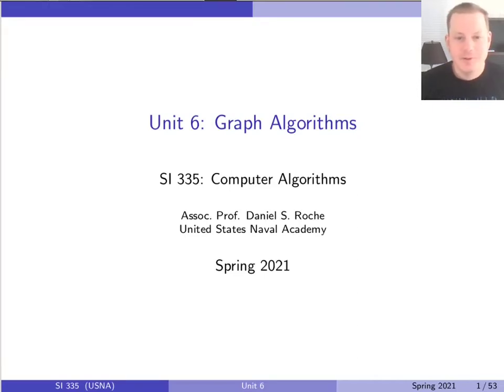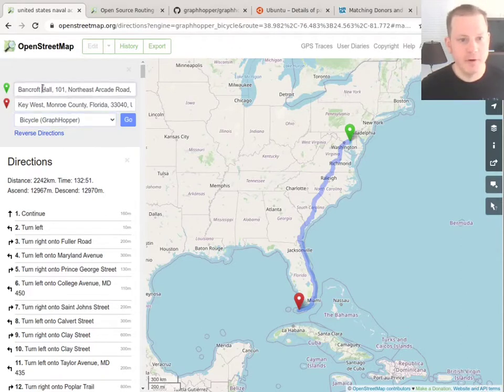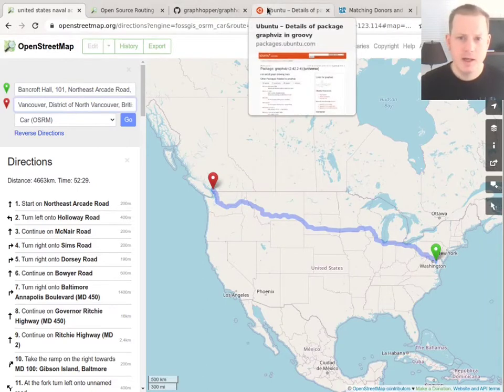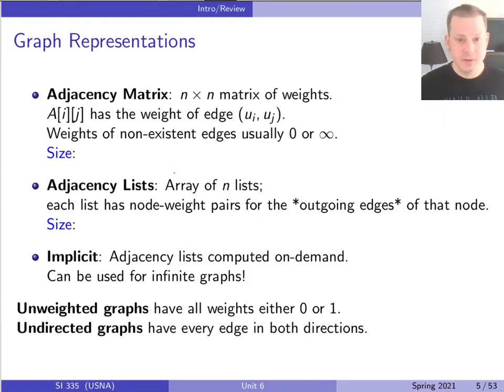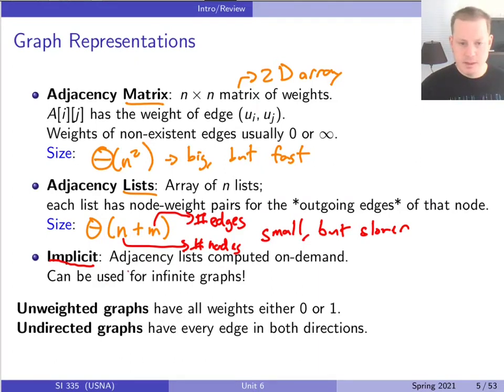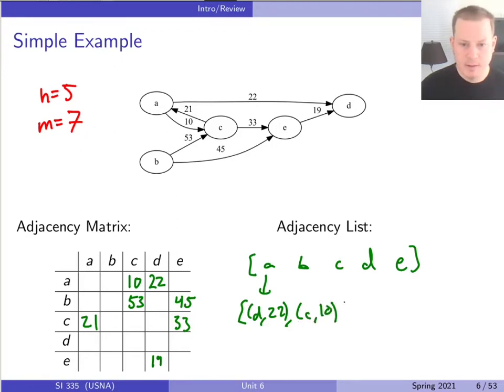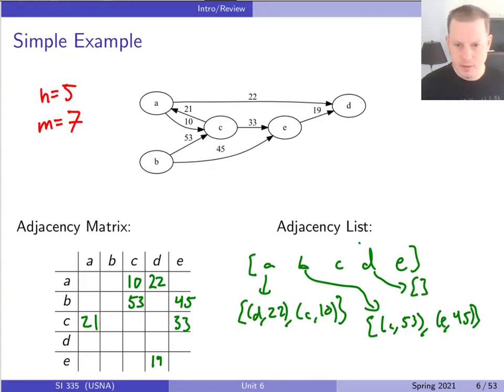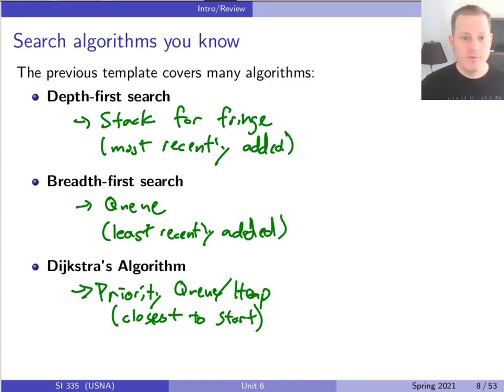Unit 6 Class 23: Graph algorithms intro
Remember graphs from data structures? Oh yeah you do. Let's review some of those concepts on what a graph is, how it's represented in a computer, and why we might care about algorithms on graphs.